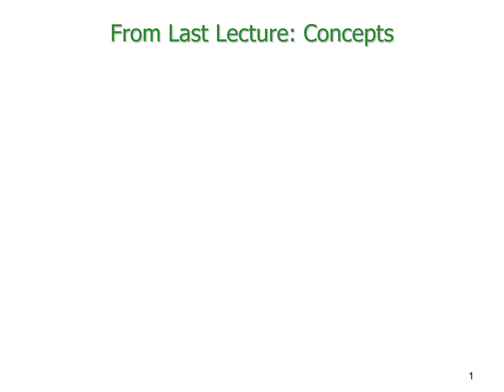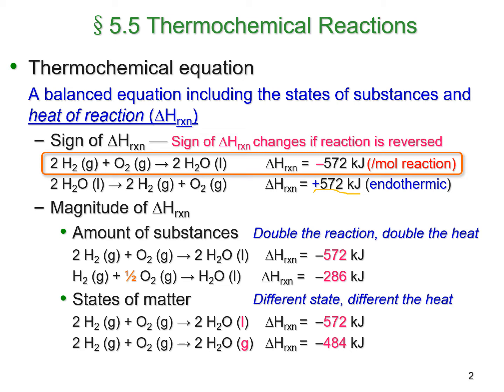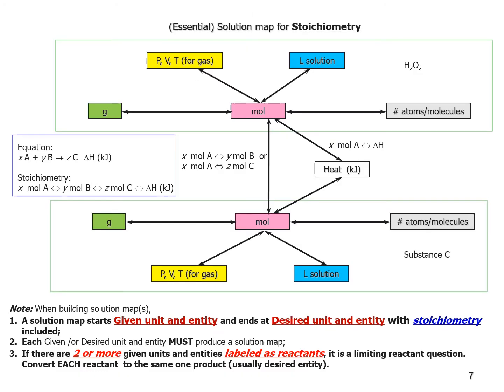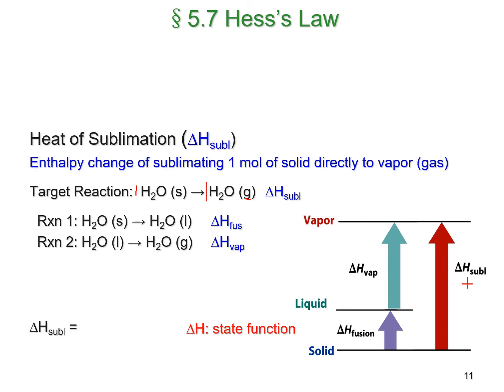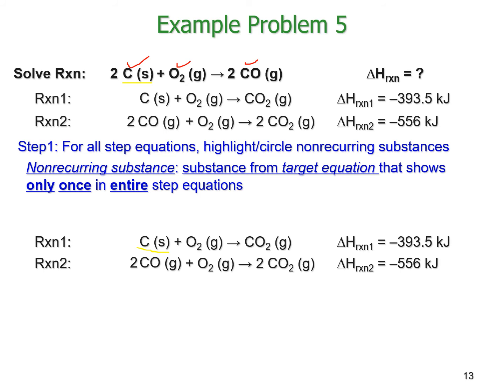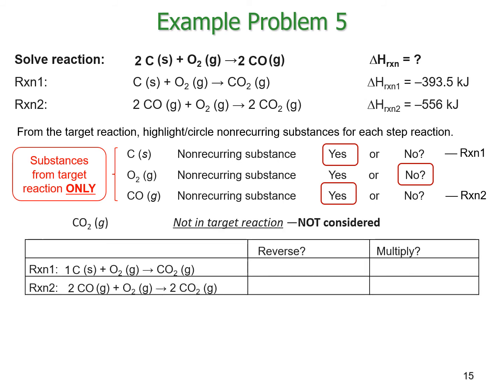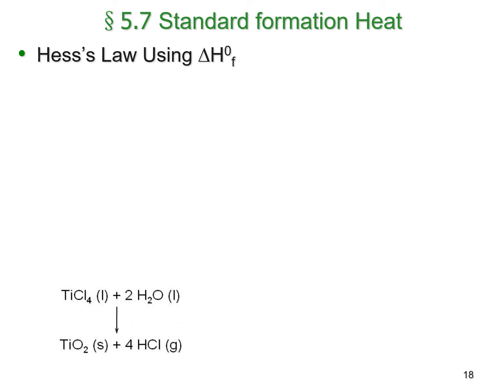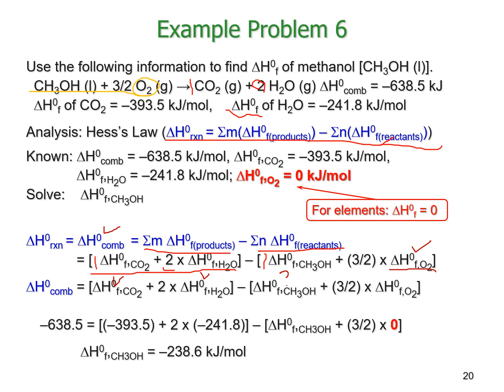Chapter 5 Thermochemical Reactions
General Chemistry. Thermochemical Reactions of Chapter 5, Kotz, 8Ed., EFSC, Li